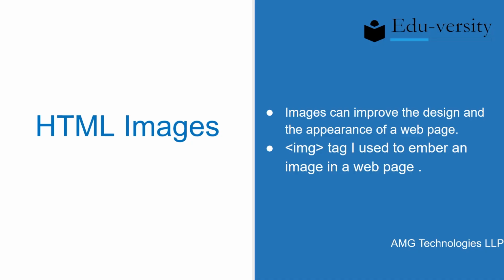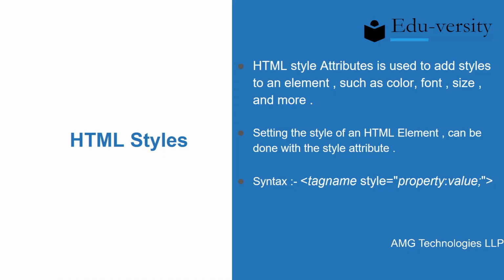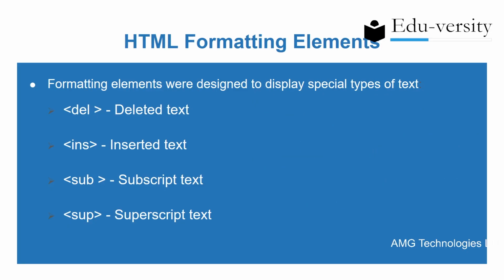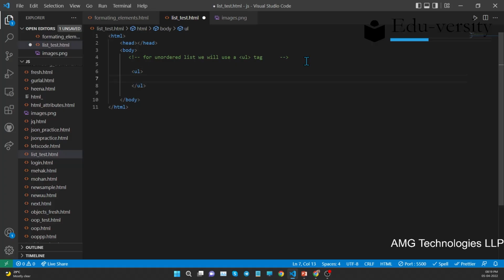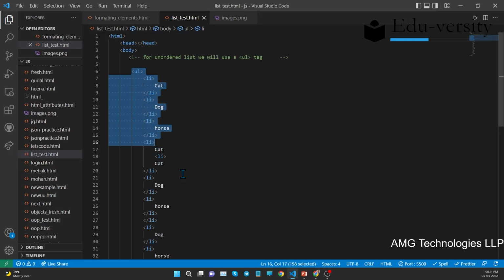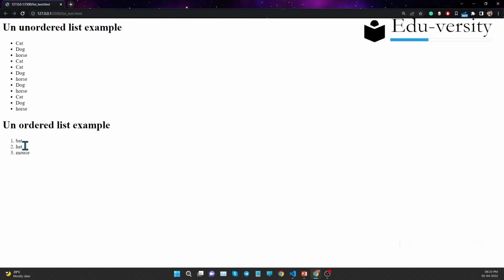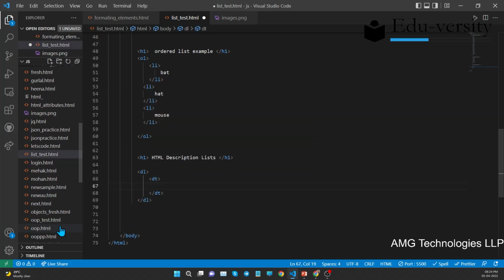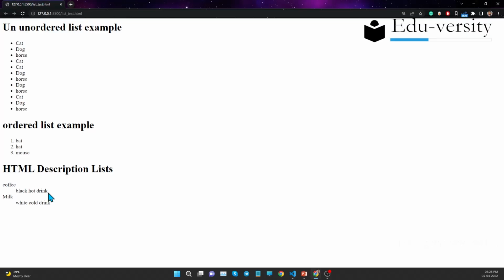HTML Lists Tutorial: Ordered , Unordered & Nested Lists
Organize your content like a pro using HTML Lists! 📝

Lists are one of the most used elements in web development—not just for bullet points, but for building navigation menus, removing default styles, and structuring data. In this video, we break down the three main types of lists in HTML5 and how to nest them correctly.

🚀 We cover:

Unordered Lists : Creating bulleted lists for navigation bars and item grouping.

Ordered Lists : Creating numbered lists and changing the numbering type (Roman numerals, letters).

Description Lists : The often-overlooked tag for defining terms (formerly Definition Lists).

Nested Lists: How to put a list inside another list properly.